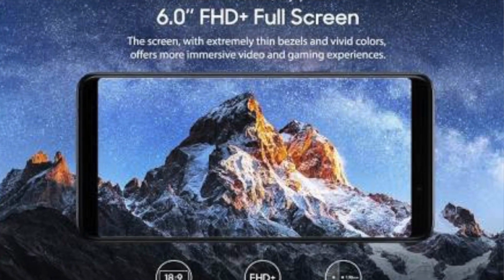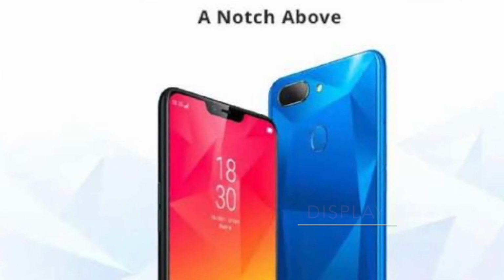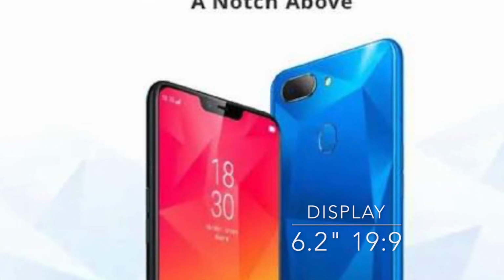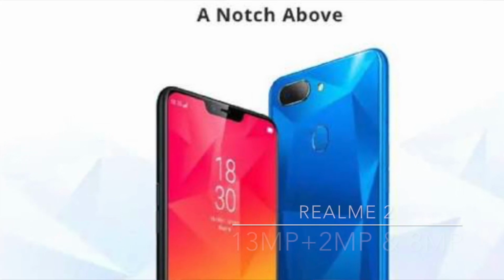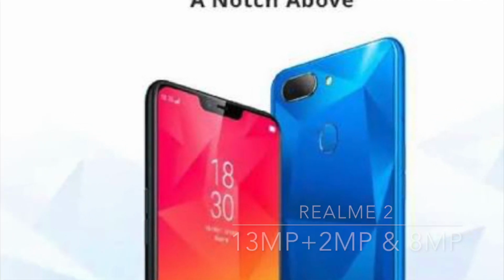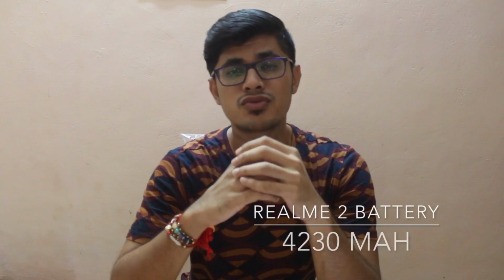Realme 1 vs Realme 2 full comparison must watch before making decision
In these video I am comparing both these devices & helping you to make your decision.
No rubbish things directly point to point talk.
And yes these video is in English so sorry for desi guys out there .
For more detail about HELIO p60 & snapdragon 450 Watch my previous video which will give your all questions answers.
Hope you guys enjoy these video.
And yes my review on Nu Republic NU Enrgy is coming in these weekend so stay tune with channel.

Question of the day :- you want notch in your smartphone??